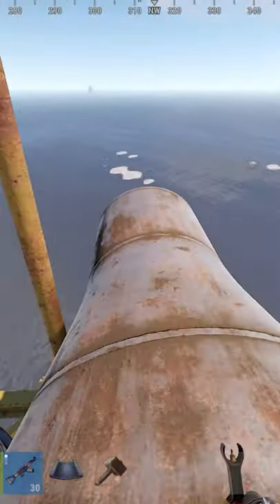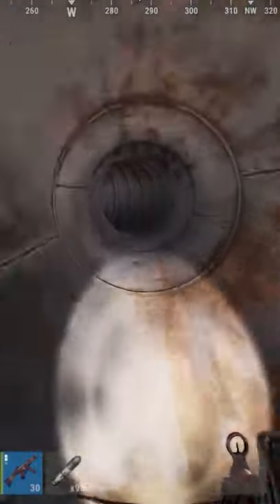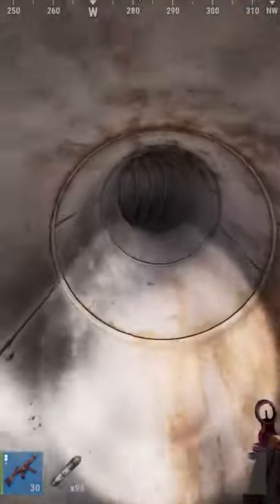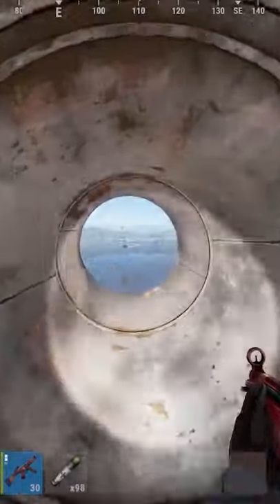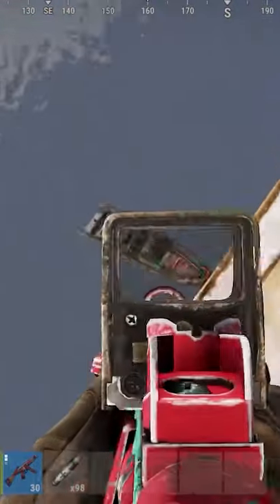Secret Oil Rig Hiding Spot | Rust